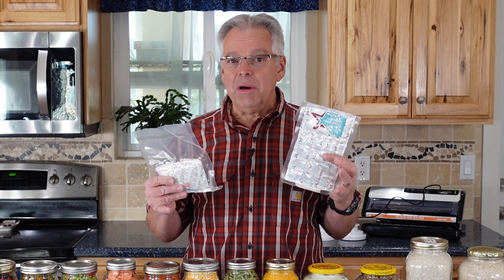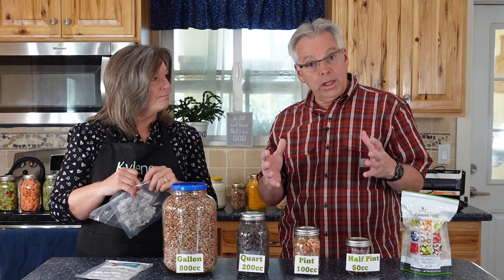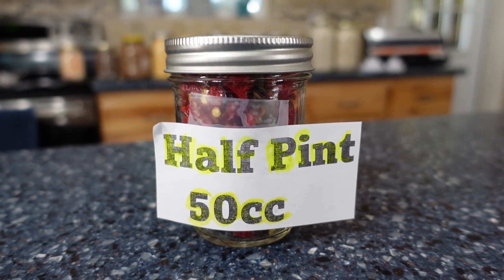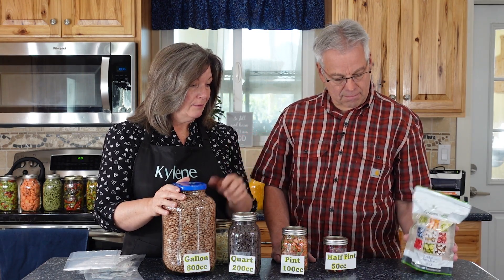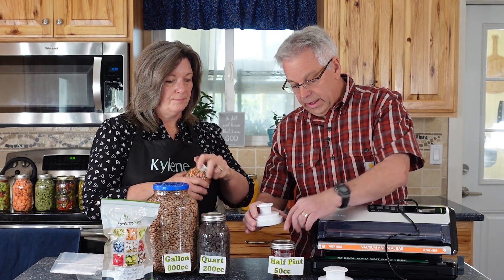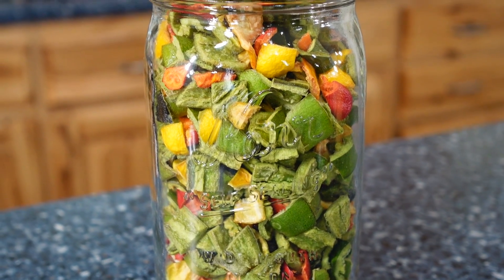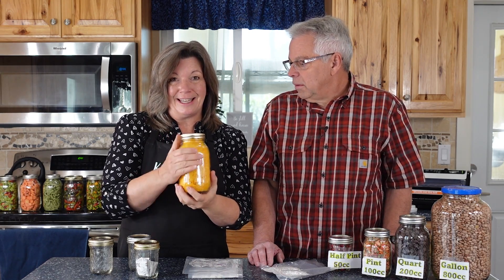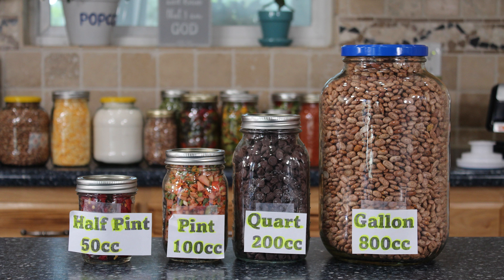What Size Oxygen Absorber Should You Use in a Glass Jar?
Glass jars are the ultimate reusable food storage container! Dry goods stored in mason jars can last many years IF you remove the oxygen and protect them from light. Oxygen absorbers are a simple and effective way to remove oxygen from any jar with an airtight seal.

***Mason jar vacuum sealer attachment

Check out the moisture content of many foods on this

Using the links we provide supports our channel and does not cost you anything. TheProvidentPrepper.org is a participant in the Amazon Services LLC Associates Program, an affiliate advertising program designed to provide a means for sites to earn advertising fees by advertising and linking to Amazon.com. This site also participates in other affiliate programs and is compensated for referring traffic and business to these companies.